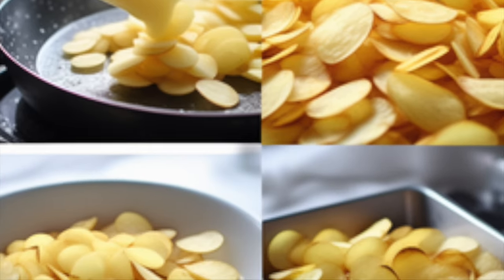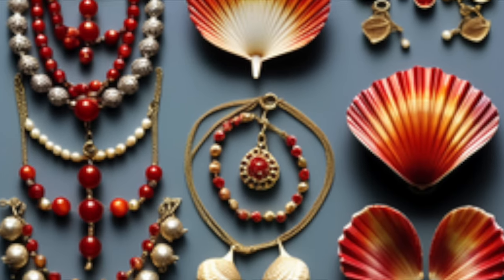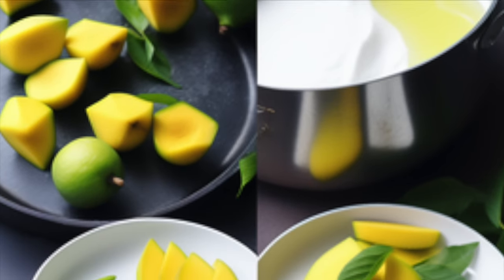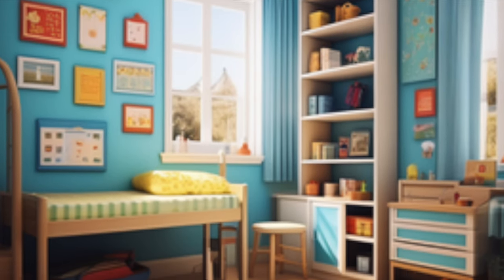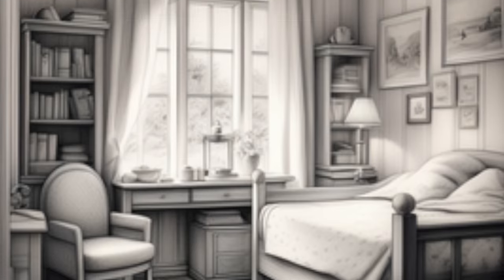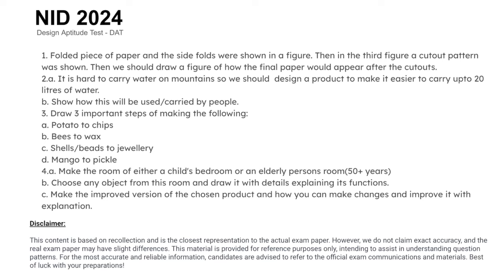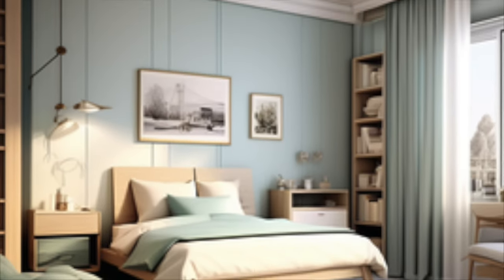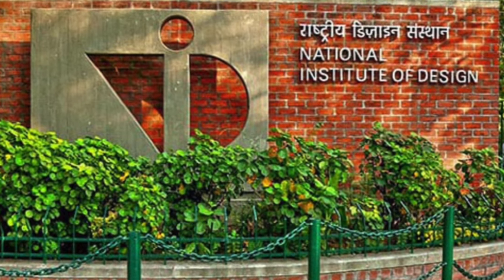NID 2025 QUESTION PAPER DECODED | STUDENTS REACTION POST EXAM | QUESTION PATTERN | NID Coaching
NIFT 2025 Coaching  |  NIFT 2025 & NID 2025 | NIFT 2026 & NID 2026 Exams! Ultimate Guide & Tips (Videos Included!)
Dreaming of a career in design?  This channel has everything you need to ace the NIFT & NID entrance exams for 2025 & 2026!
NIFT Admit Card Expected Soon : Essential Checkpoints for Candidates NIFT Admit Card Expected Soon : Essential Checkpoints for Candidates

** Watch our expert-created videos to:**
Decode the latest NIFT & NID exam patterns (2025 & 2026!)
Master key strategies for the Creative Ability Test (CAT), General Ability Test (GAT), and Situation Test.
Discover insider tips and tricks to boost your score.
Get personalized guidance from experienced NIFT & NID coaches.
NIFT 2025, NIFT 2026, NID 2025, NID 2026, NIFT Coaching, NID Coaching, UCEED Coaching, CEED Coaching, Design Entrance Exams, Exam Preparation, Creative Ability Test, General Ability Test, Situation Test, Design Tips, Expert Advice, Success Strategies.

** Don't wait! Click the links below to watch our FREE video guides:**
NIFT 2025 Exam Pattern & Tips Video
NID 2026 Exam Pattern & Tips Video
NIFT & NID Coaching

🚀 Key Features:

Expert faculty with a proven success record
Customised strategies for NIFT, NID, IIT-CEED/UCEED, NATA
Comprehensive offerings: Classroom, Digital LIVE & Distance Learning
Success stories that testify to our excellence

📞 Ready to Begin Your Design Odyssey?